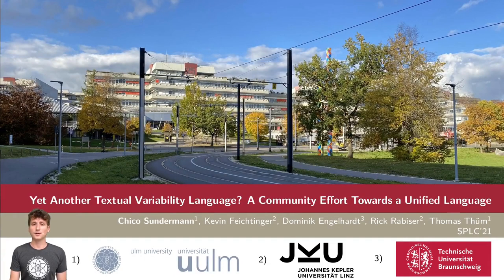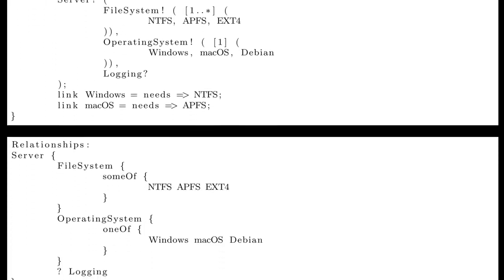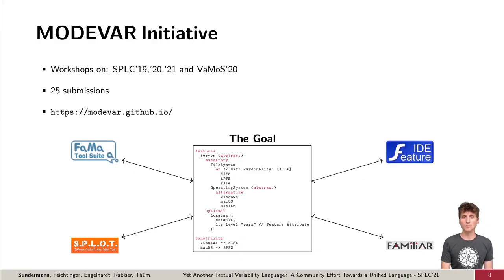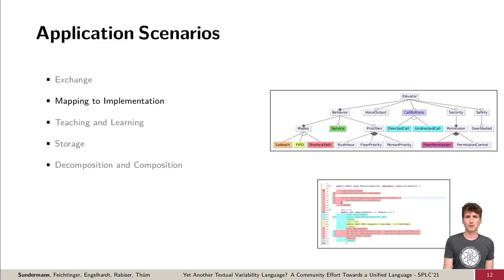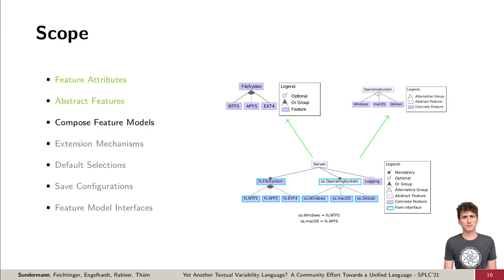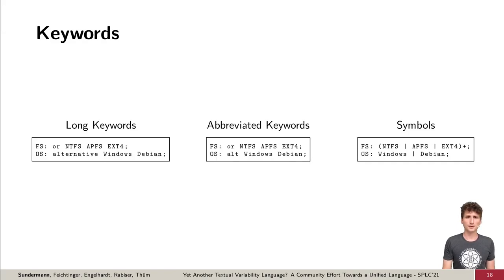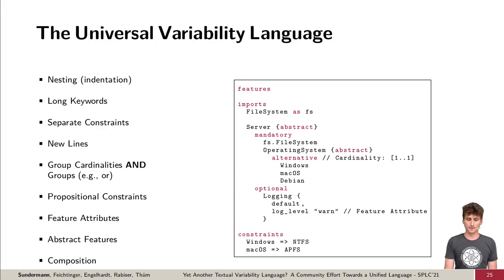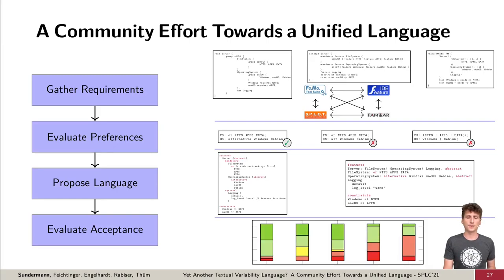Yet Another Textual Variability Language? A Community Effort Towards a Unified Language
Chico Sundermann, Kevin Feichtinger, Dominik Engelhardt, Rick Rabiser and Thomas Thüm